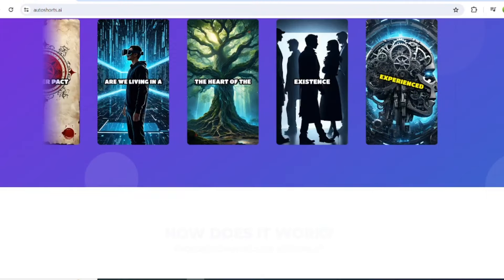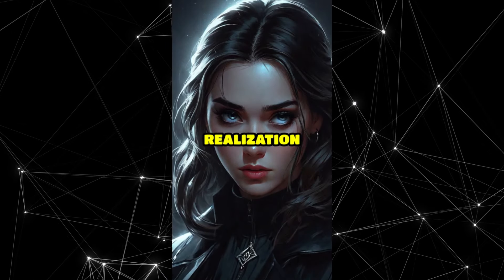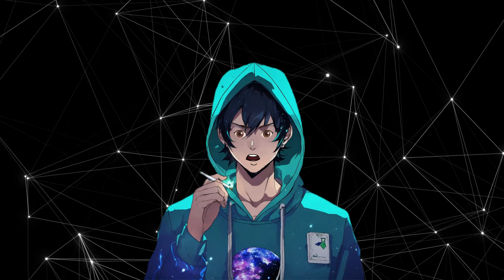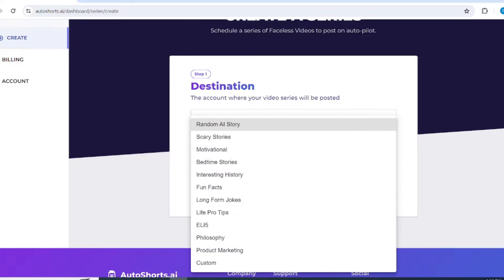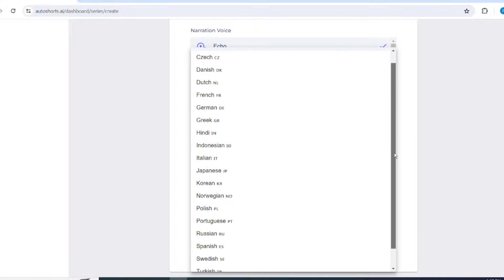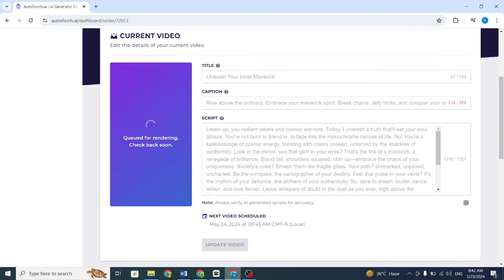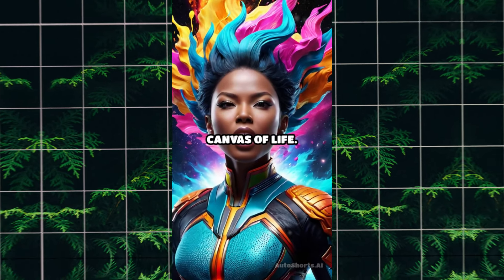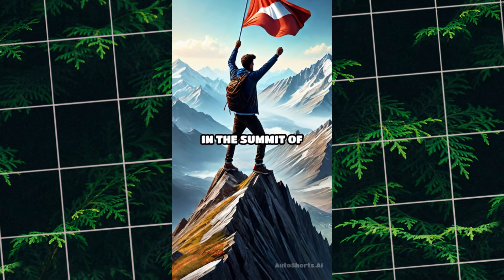This New AI Tool For YouTube Automation Will Blow Your Mind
I Found This New AI Tool that can Create YouTube Shorts And Tiktoks Automatically You Don't Need To Write Any Script, Voiceovers and, Editing It can Do All Things Automatically Check Out The Complete Video For YouTube automation And Don't Skip Any Part